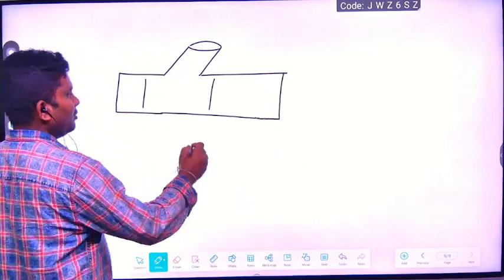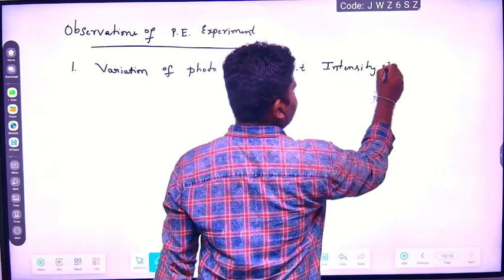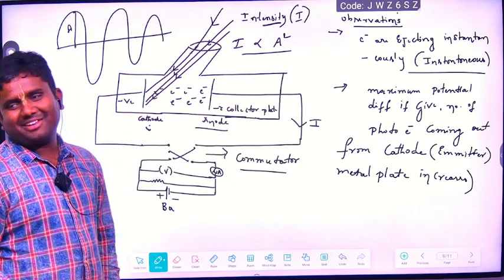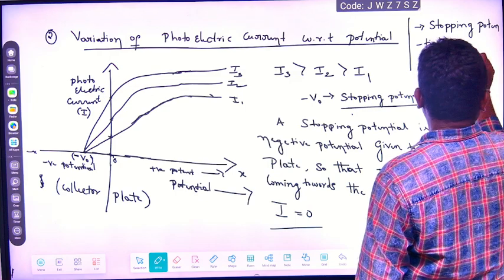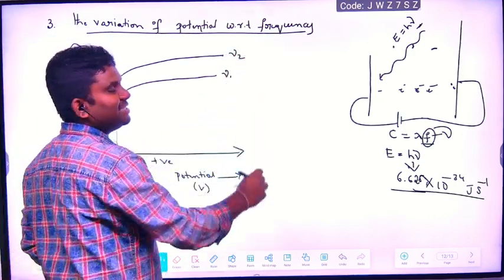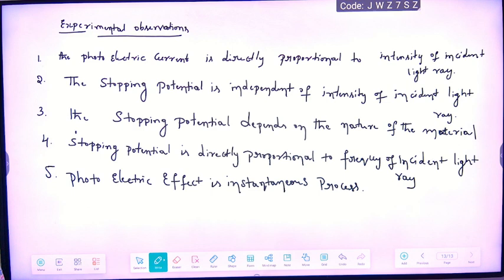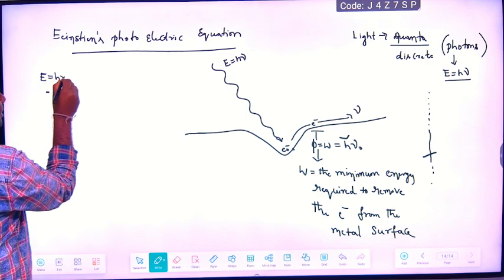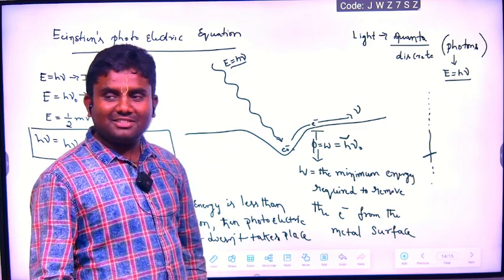Photoelectric Current and Stopping Potential | CSIR NET Physical Science Lecture​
Delve into the intricacies of the photoelectric effect with our comprehensive lecture tailored for CSIR NET Physical Science aspirants. This session elucidates the relationship between photoelectric current and incident light intensity, as well as the concept of stopping potential and its dependence on the frequency of incident light. Understanding these fundamental principles is crucial for mastering modern physics topics pertinent to the CSIR NET syllabus.​

Key Topics Covered:
Definition and explanation of the photoelectric effect​
Dependence of photoelectric current on light intensity
Concept of stopping potential and its relation to light frequency​
Threshold frequency and work function of materials​
Applications and significance of the photoelectric effect in modern physics​

For more information and to enroll in our specialized coaching programs, visit Pratishtha Education and secure your spot today!​